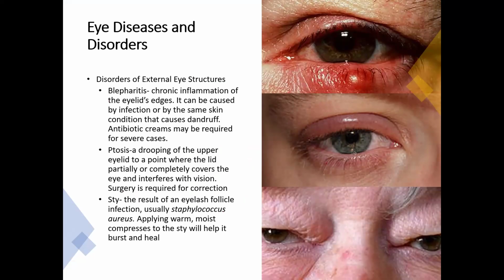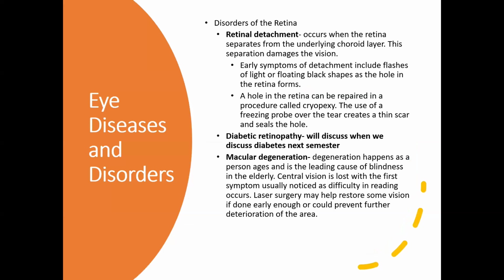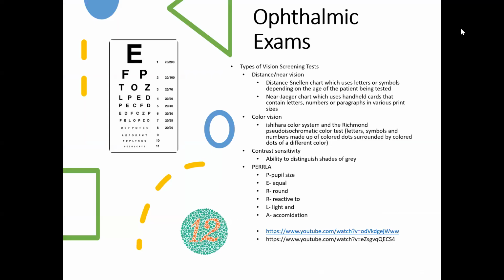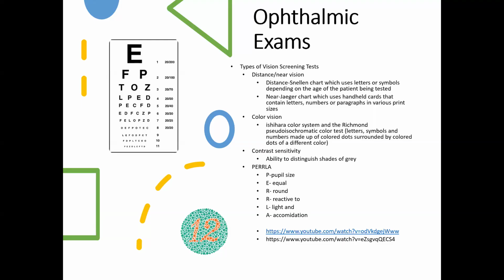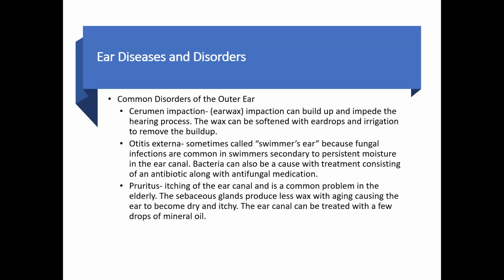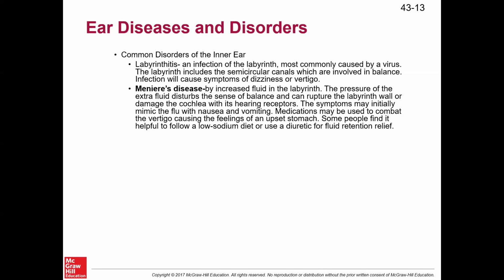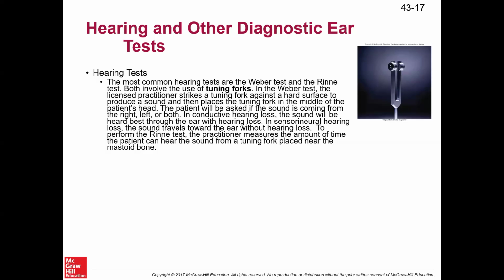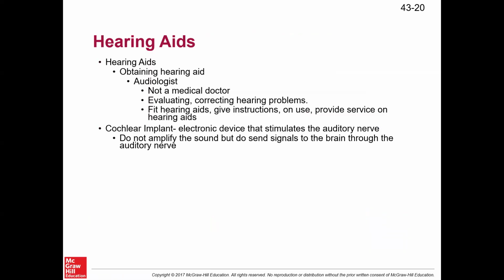Chapter 43 PowerPoint Review